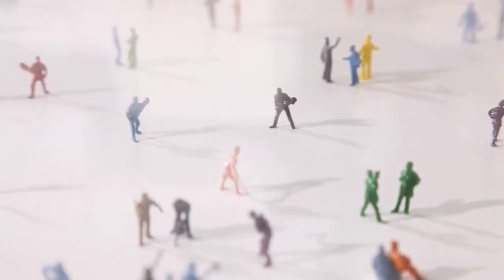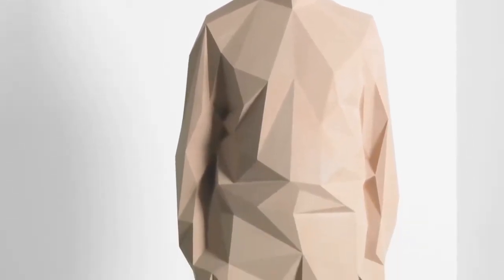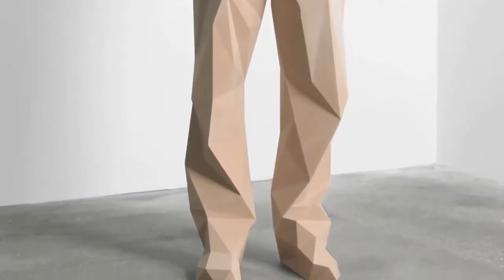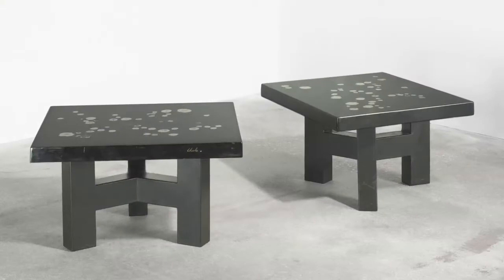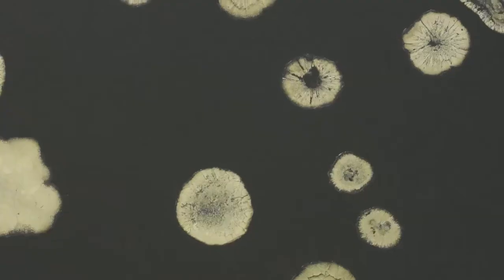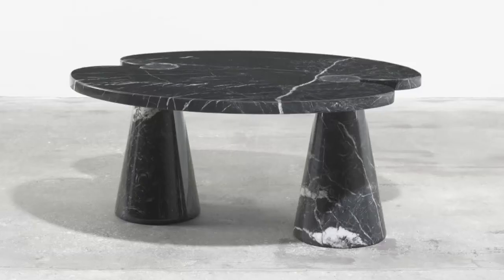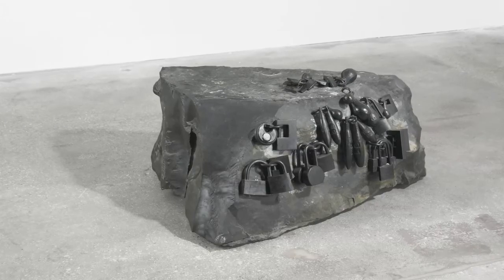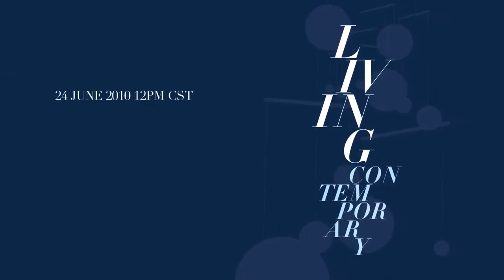Living Contemporary: A Private Paris Collection: 24 June 2010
Over 100 works of art and design come from this private Paris collection. Artistic highlights from this prominent collection include artworks by Aya Takano whose work was included in Murakami's 2000 exhibition Superflat, a sculpture by Elmgreen and Dragset a duo known for works that balance the mediums of art, architecture and design to create pieces that redefine the familiar through modification of objects and their functionality, and Xavier Vielhan whose major retrospective was recently on view at Versailles. Poignant works by Bernard Frieze, Sophie Calle and Ivan Novarro as well as numerous other significant contemporary artists will also be sold. Distinguished furniture forms, from curvaceous and organic shapes to the cool and ornate, parallel the seductive and sensual nature of the artworks within the collection. Designs by Vladimir Kagan, Ado Chale, Paul Evans, Maison Jansen, lighting by Serge Mouille, Stillnovo and Tony Duquette as well as forms from lesser-known designers are also offered in this sale. Watch Michael Jefferson highlight specific lots in the auction.